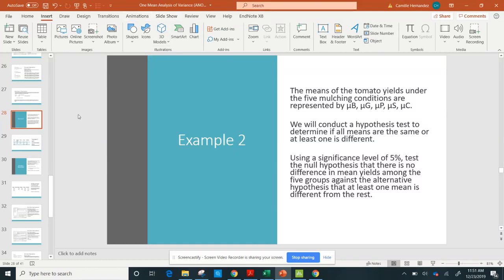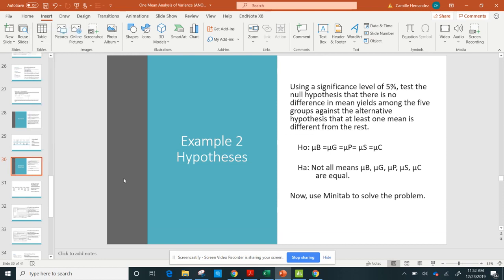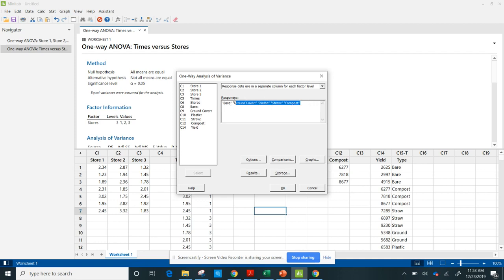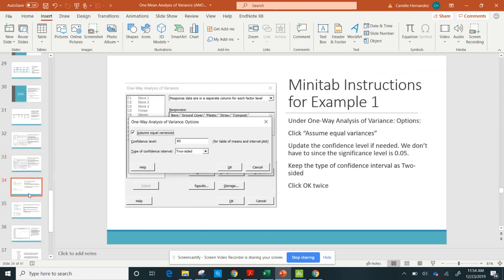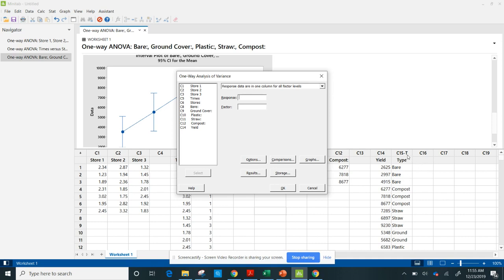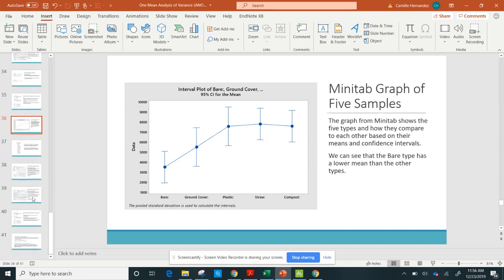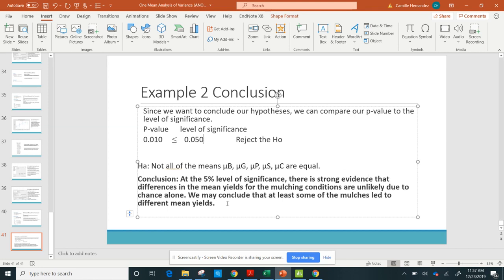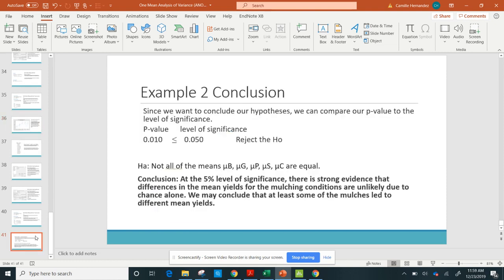Example 2 for One-Way ANOVA with Two Types of Data